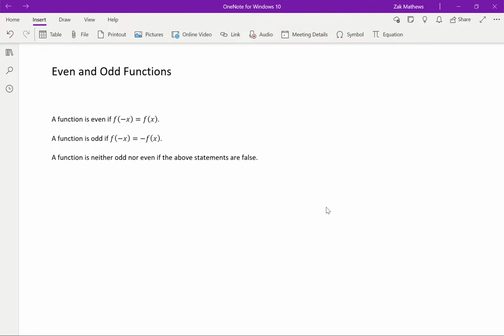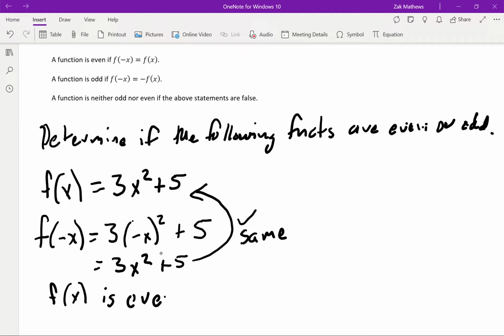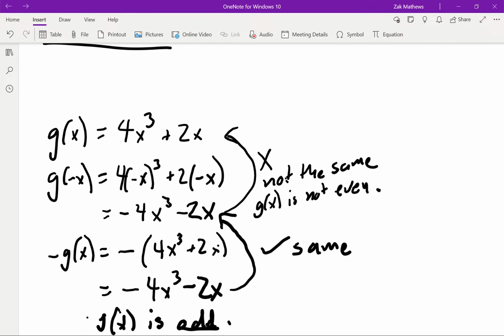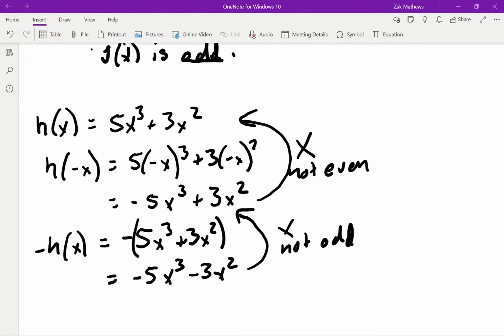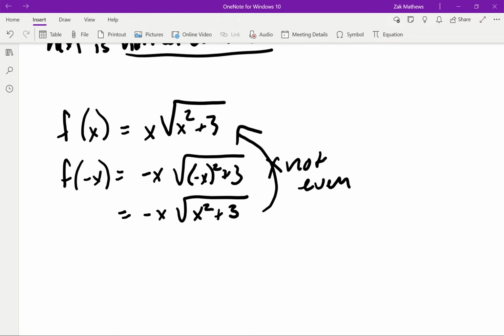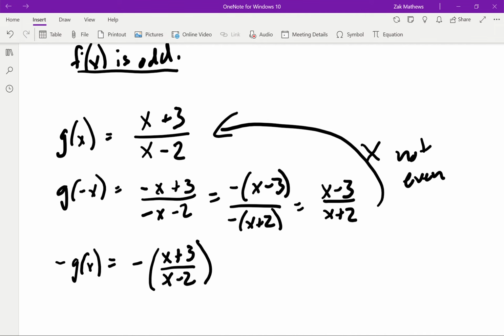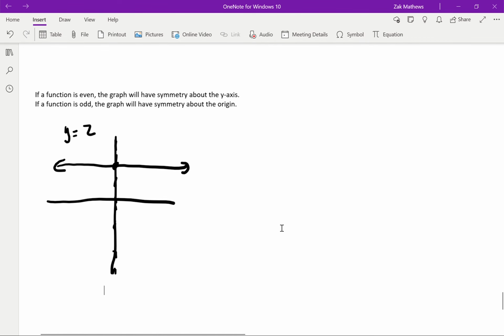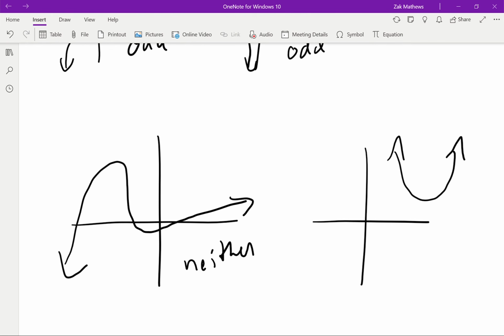Even and Odd Functions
I will define what it means for a function to be even, odd, or neither. I will also show examples determining which functions are. Finally, I will show how to determine graphically if a function is even, odd, or neither.